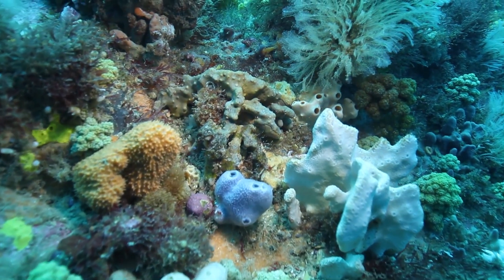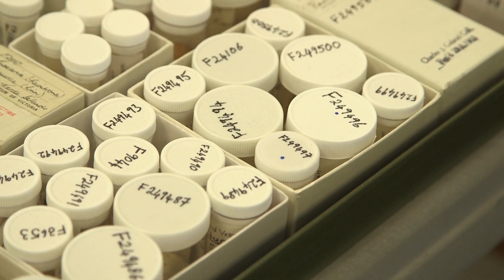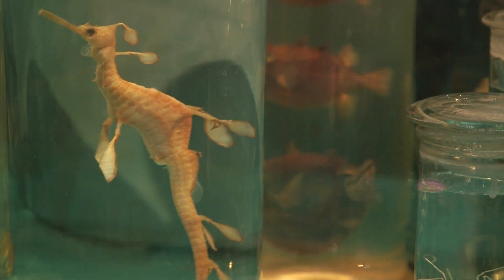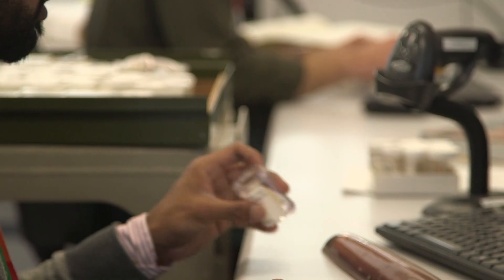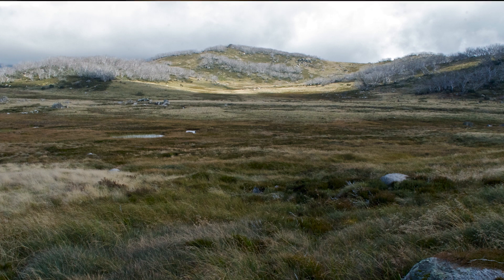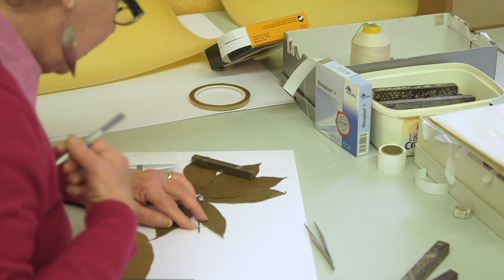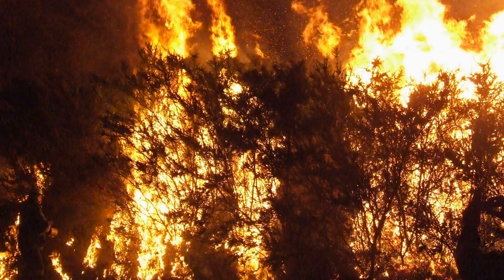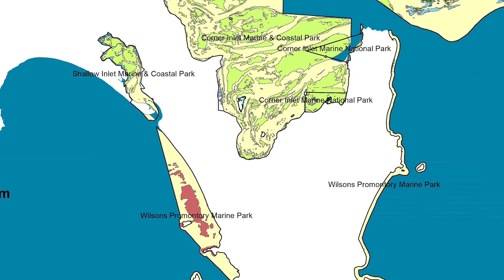Collections and Climate Change Documentary Film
In Victoria climate change is already impacting our oceans and our landscapes and our cultural, social and political life.

This short documentary film explores how Victoria’s scientific and cultural collections, both the static material kept in museums and the living flora and fauna of our parks and marine reserves, helps us understand the change that is occurring and what sort of actions we need to take in the future.

Featuring interviews with Mark Norman, Chief Conservation Scientist at Parks Victoria, Kate Phillips, Senior Curator Science Exhibitions at Museums Victoria, Professor David Cantrill, Executive Director Science at Royal Botanic Gardens Victoria and Sione Napi Francis, Lead Curator Te Pasifika Gallery Redevelopment at Museums Victoria.

This Wind & Sky Production has been commissioned by Creative Victoria for the Culture Victoria portal.